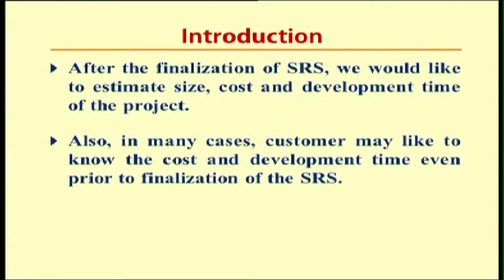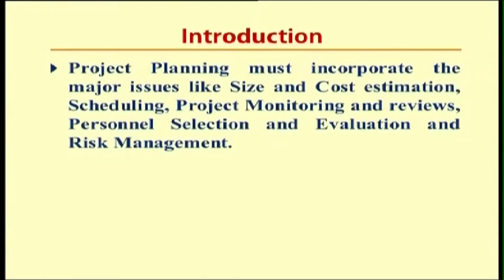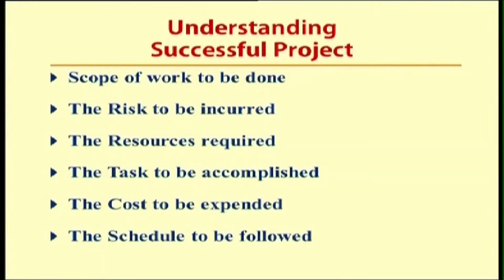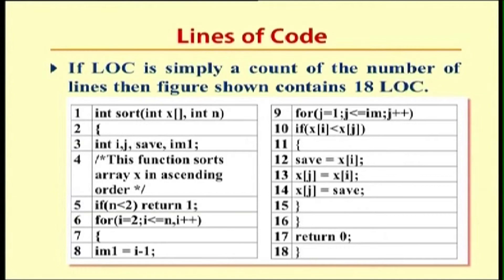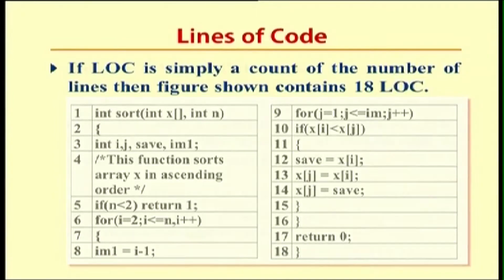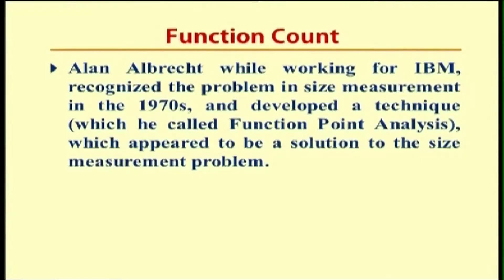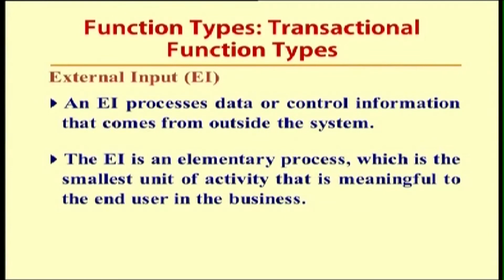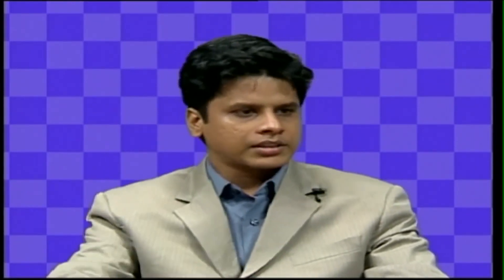mod-6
Function point analysis